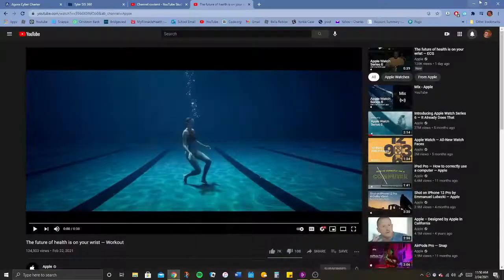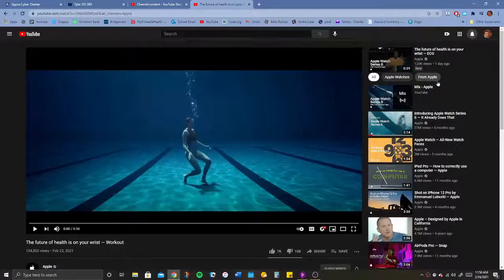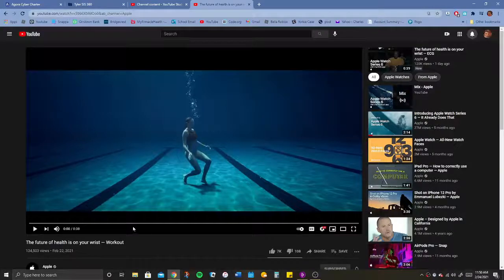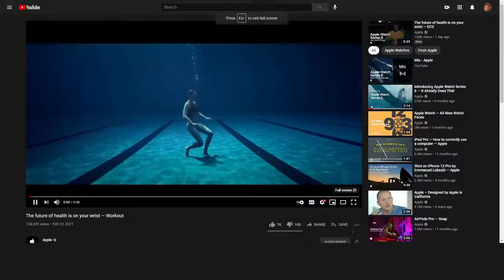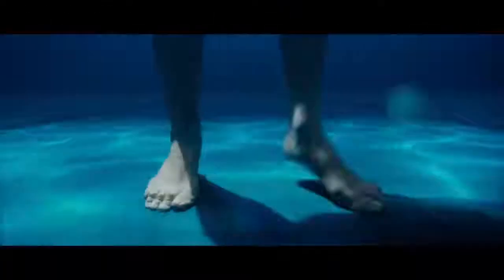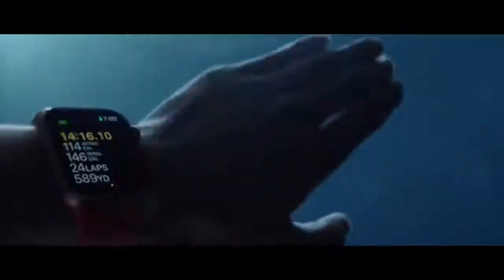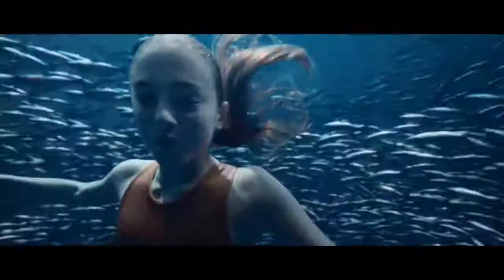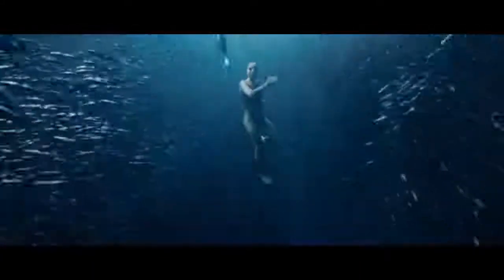Video From: Apple To: You